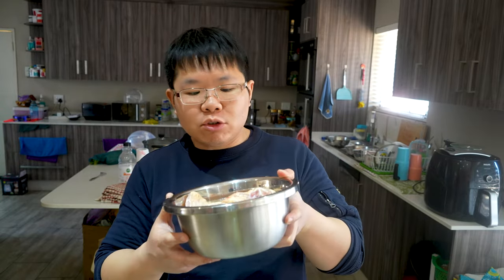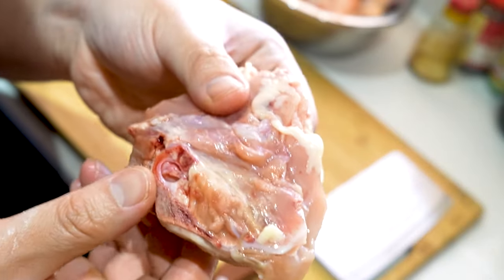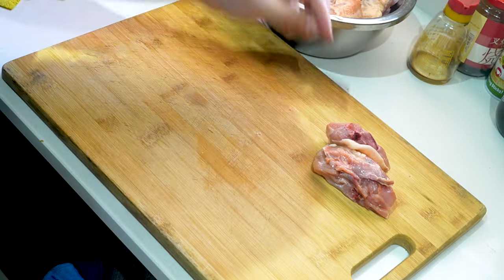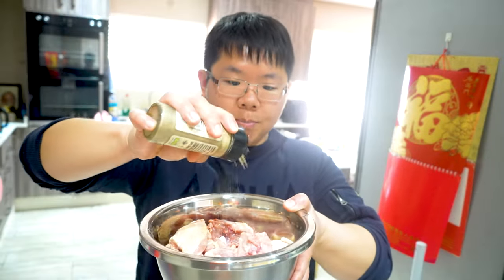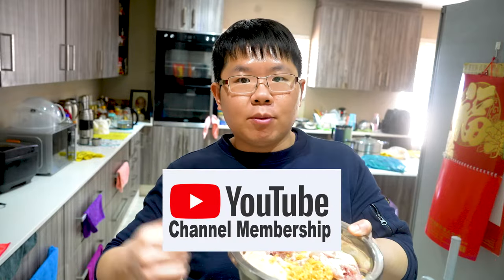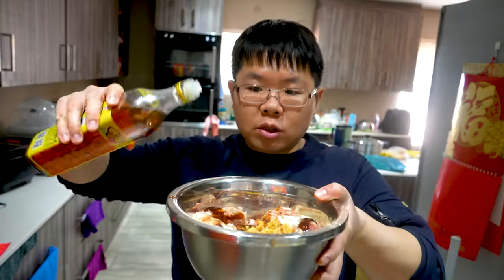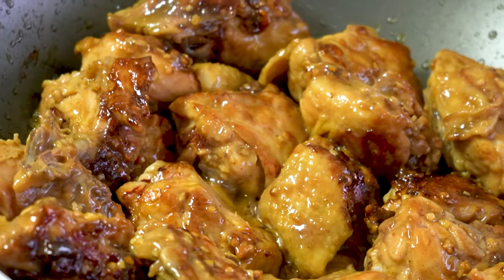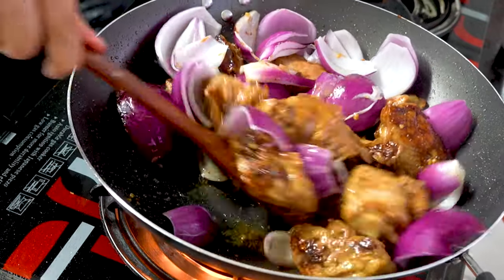How Chinese Chefs Cook Chicken and Onion Stir Fry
🌟 Discover the Secrets of Chinese Chicken and Onion Stir Fry! 🌟

Welcome to our kitchen! In this video, we're diving into the delicious world of Chinese cuisine with a classic and mouthwatering Chicken and Onion Stir Fry. 🍗🧅 Whether you're a seasoned chef or a home cook looking to expand your repertoire, this dish is a must-try.

👩‍🍳 In this tutorial, you'll learn:

How to perfectly slice and marinate chicken for maximum flavor
The key techniques for achieving that perfect stir fry texture
Essential ingredients and seasonings to elevate your dish
Tips and tricks for cooking with high heat and wok for an authentic taste
🍽️ Why you'll love this recipe:

Quick and easy to make—ideal for busy weeknights!
Packed with fresh vegetables and savory flavors
Versatile—customize with your favorite veggies or add a spicy kick

🔗 Ingredients & Recipe Details: Check the description box below for the full recipe and cooking tips!

Chicken and Onion Stir Fry Recipe

Ingredients:
6-8 chicken thighs, cleaned and cut into bite-sized pieces
1 tsp salt
White pepper (to taste)
4 tsp sugar
1 tsp chicken bouillon powder
Oyster sauce, to taste
Soy sauce, to taste
Chinese rice wine, to taste
1 tsp sesame oil
Olive oil, for cooking
1 tsp cornstarch
1 large red onion, chopped
Instructions:

Marinate the Chicken:

In a large bowl, combine the chicken thighs with 1 tsp salt, white pepper, sugar, and chicken bouillon powder.
Drizzle in oyster sauce, soy sauce, Chinese rice wine, sesame oil, and a splash of olive oil. Adjust the amounts according to your taste preferences.
Mix thoroughly to ensure the chicken is evenly coated.
Sprinkle 1 tsp cornstarch over the mixture and stir well to combine.
Cover and let the chicken marinate in the refrigerator for a few hours, or overnight for best results.

Prepare the Vegetables:

Chop the red onion into bite-sized pieces or strips, depending on your preference.

Cook the Chicken:

Heat a wok over medium-high heat and add a little olive oil.
Once the oil is hot, add the marinated chicken thighs.
Sear the chicken on both sides until golden brown. To ensure even cooking, cover the wok with a lid for a few minutes.
Continue to cook until the chicken is cooked through and has a nice sear.

Add the Onions:

Once the chicken is well-seared, add the chopped red onions to the wok.
Stir fry everything together until the onions are tender and slightly caramelized, or until they reach your desired level of doneness.

Serve:

Remove from heat and serve the Chicken and Onion Stir Fry hot over a bed of rice.
Enjoy your delicious and flavorful Chicken and Onion Stir Fry! 🌟🍚